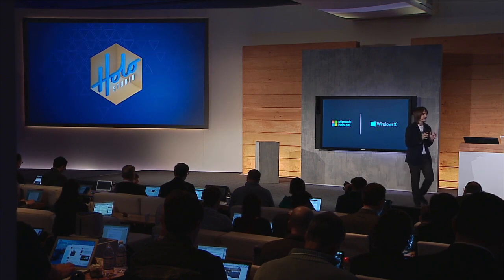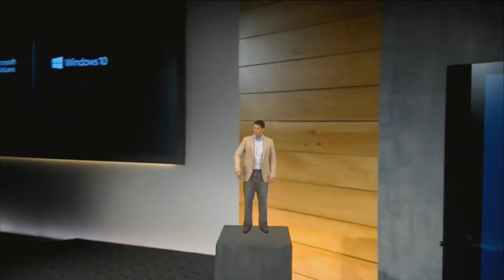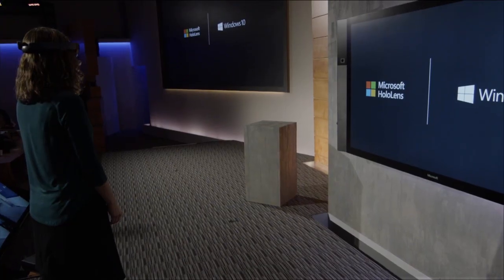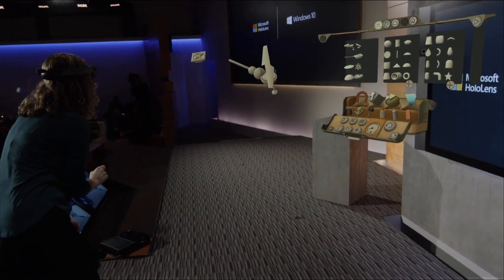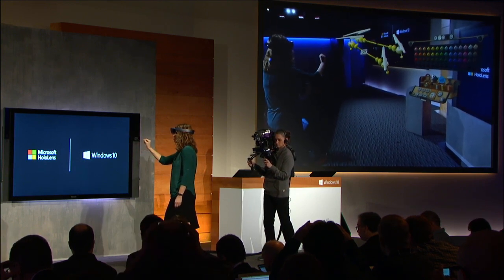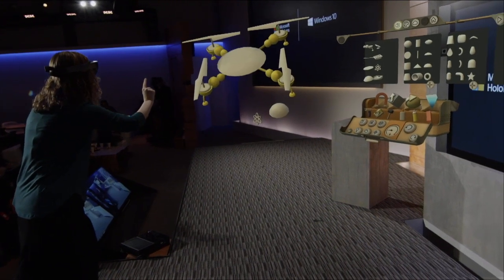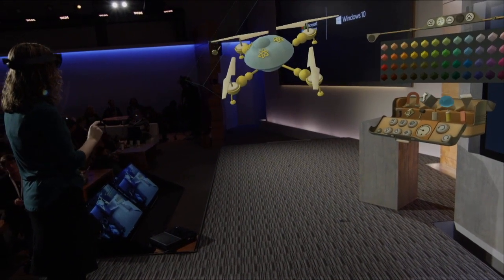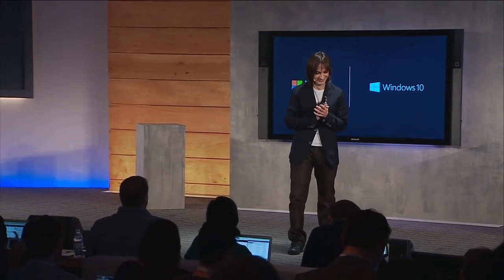Microsoft Hololens / HoloStudio - Live Demo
The first public demo of Microsoft´s Hololens & HoloStudio from January 21, 2015 showed on their "Windows 10: The Next Chapter" event.

Windows Holographic is an augmented reality computing platform created by Microsoft that is set to be introduced in the Windows 10 operating system upon its release in 2015. HoloStudio is a related 3D modelling application which can produce output for 3D printers